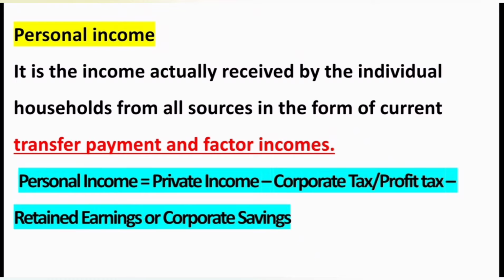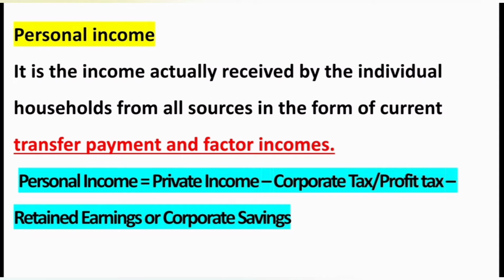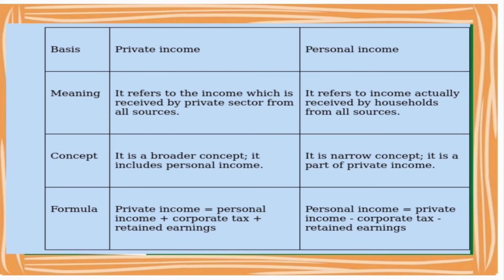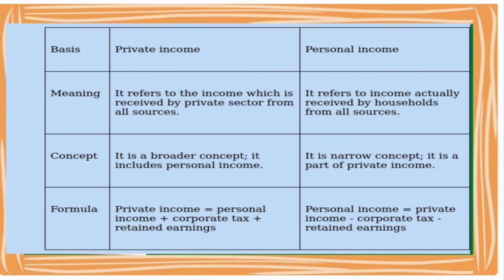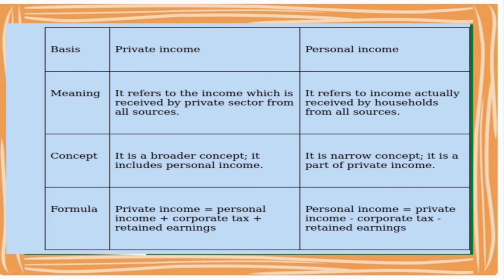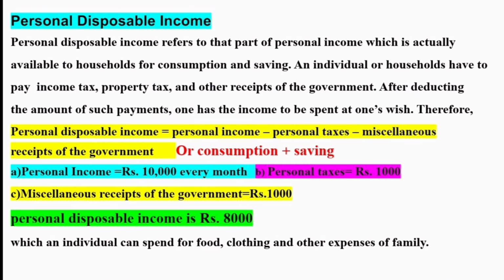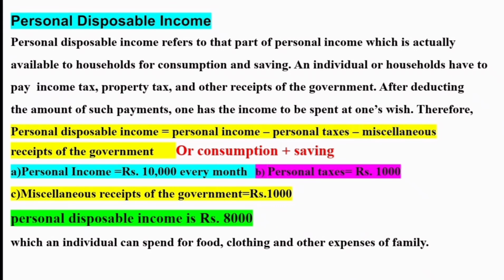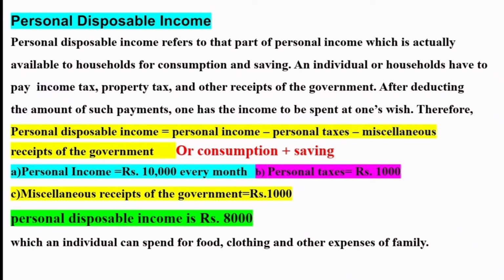PERSONAL INCOME/PERSONAL DISPOSABLE INCOME/DIFFERENCE BETWEEN PRIVATE INCOME AND PERSONAL INCOME